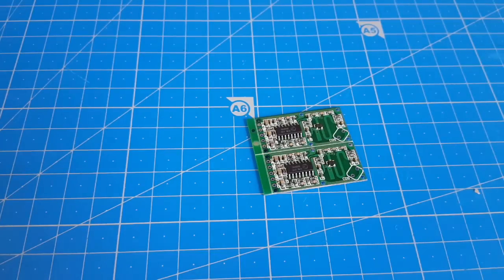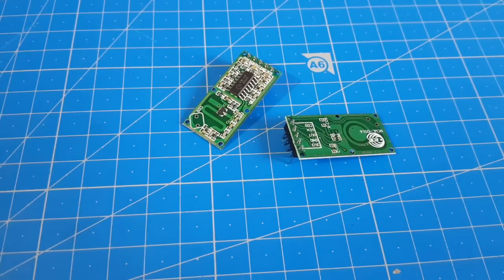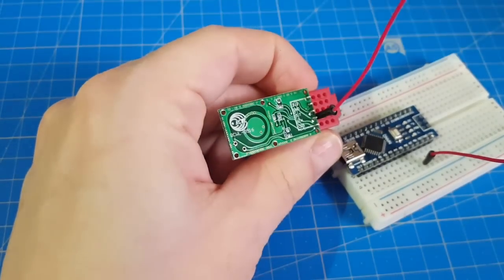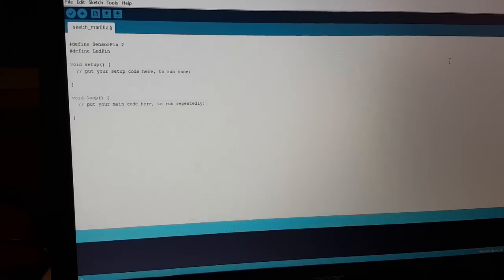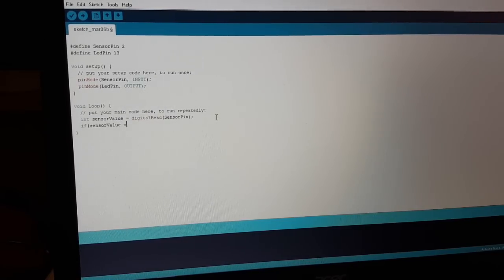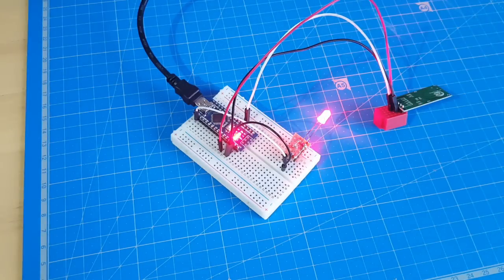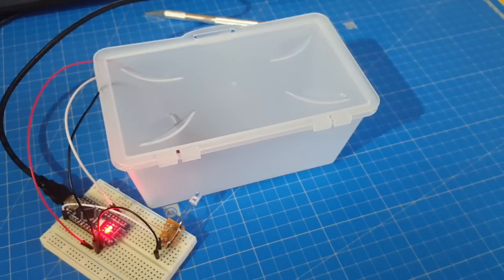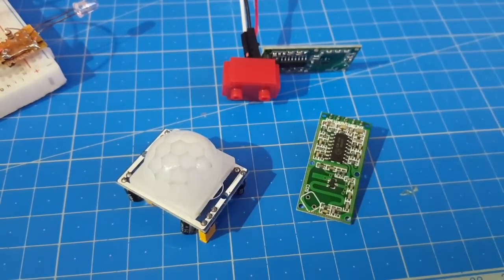Coolest motion detection sensor ever!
This sensor, the RCWL-0516, is a human body motion detection sensor. It can distinguish between object and person movement. It is so easy to program it, I did it in real time for the video.